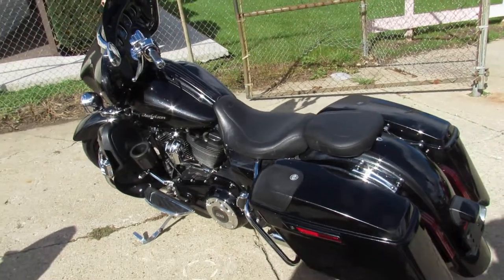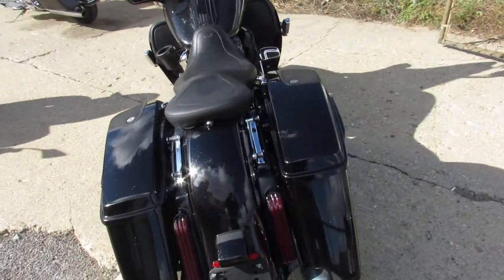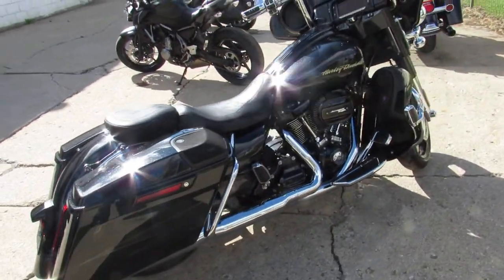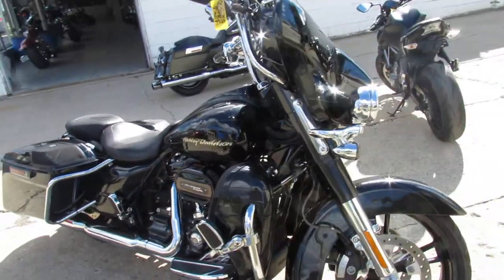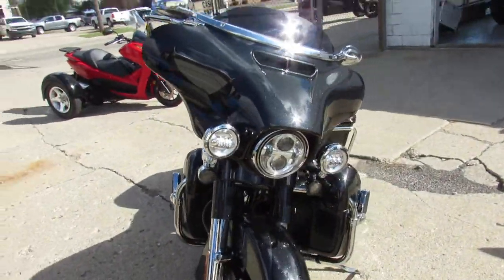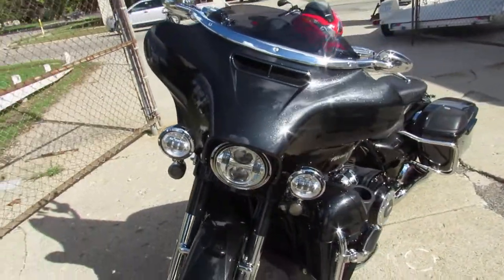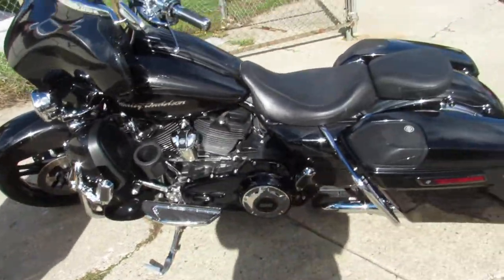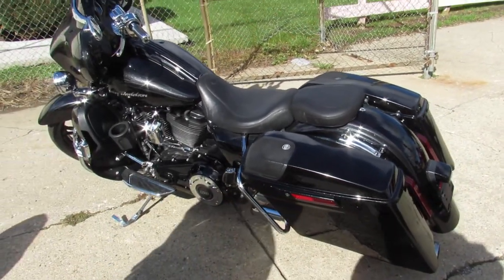17 HARLEY FLHXSE U5854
USED 2017 HARLEY STREET GLIDE SCREAMING EAGLE FO SALE WITH ONLY 8,289 MILES! THE 114 CUBIC INCH MOTOR RUNS STRONG! SHARP BIKE WITH DARK SLATE CANDY WITH ARTIC BLACK PAINT! HARD TO FIND BIKE WITH LOW MILES, MUSTAND SEAT, TBR DUAL EXHAUST, AND MORE! JUST SERVICED AT DEALERSHIP, INSPECTED, ALL FLUIDS CHANGED, CERTIFIED, AND WARRANTY AVAILABLE!